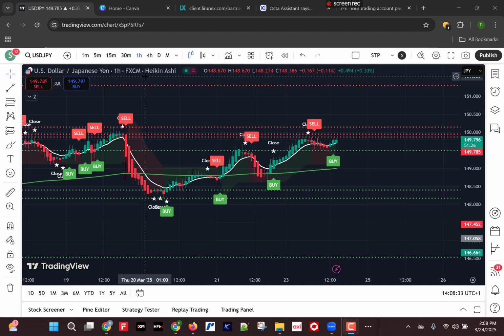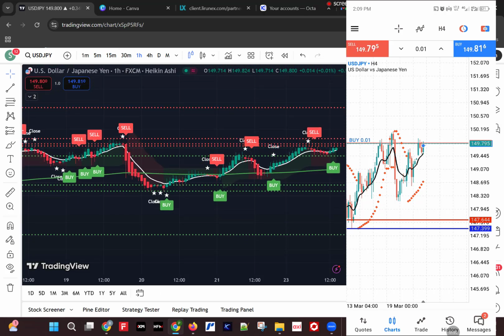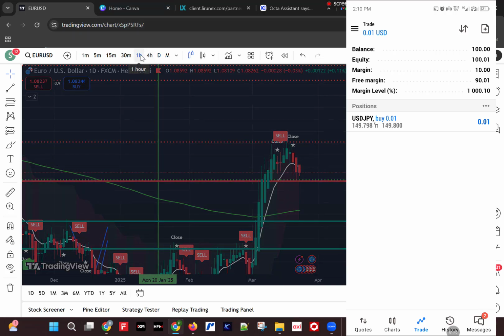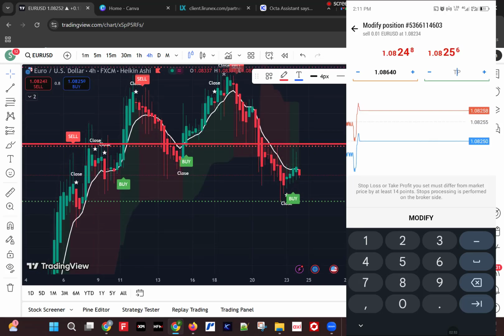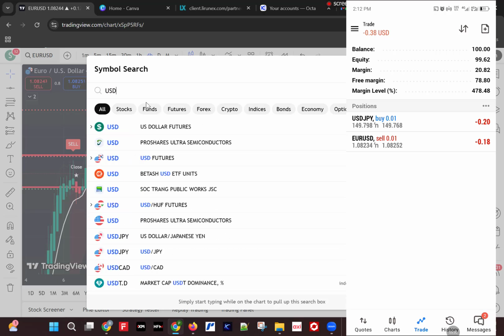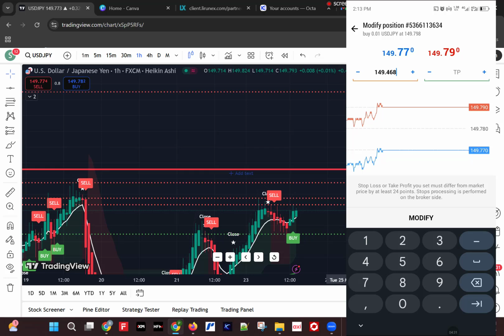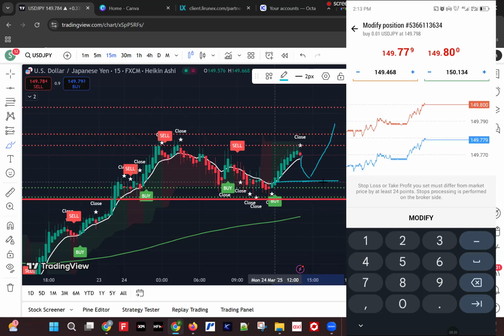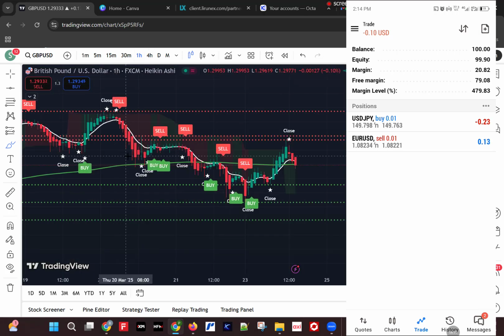LIVE TRADING with JMHP SOFTWARE DAY 1 - Part 2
Get The Software Installed on your Trading view for a fee.